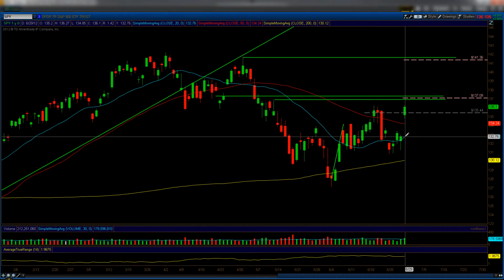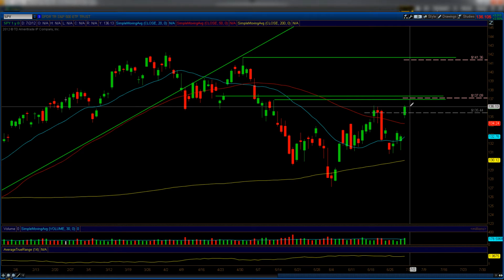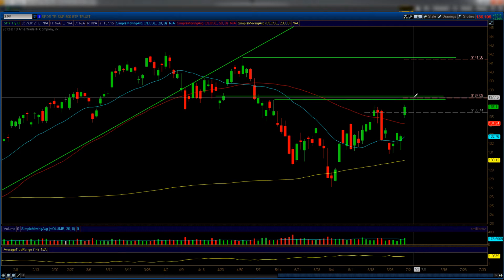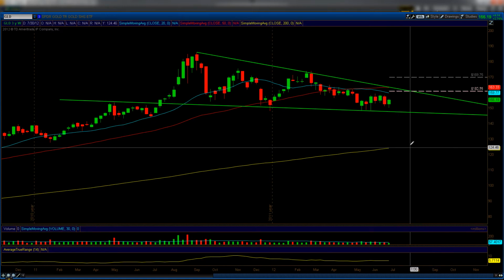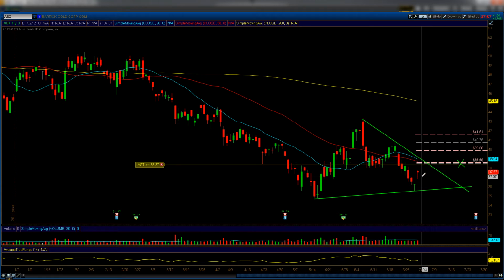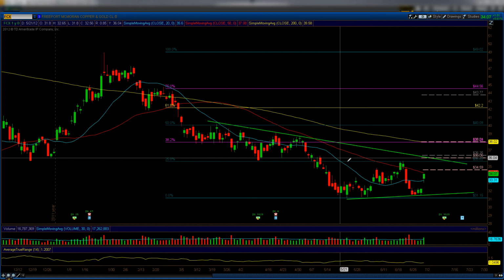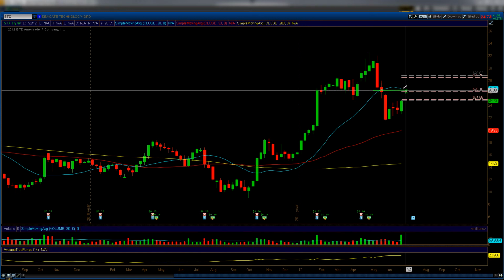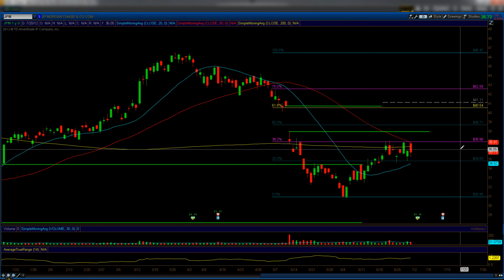7 minute market update (070112)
7 minute stock market analysis
SPY GLD JJC FCX RIO TCK STX SINA BBBY CMG WMT USO